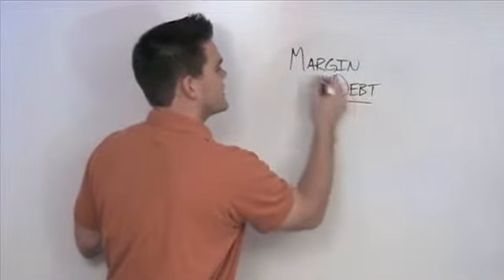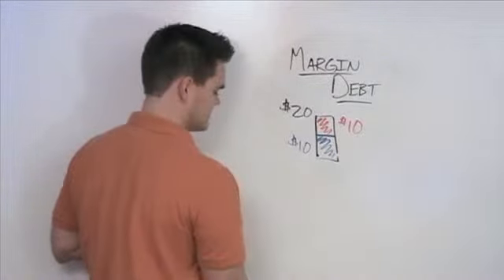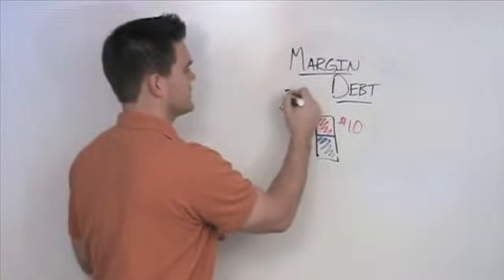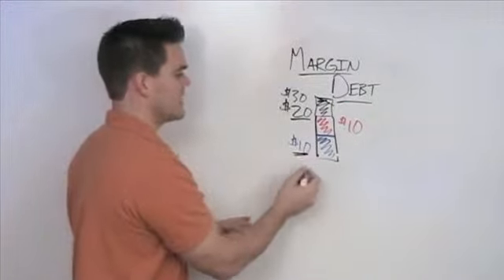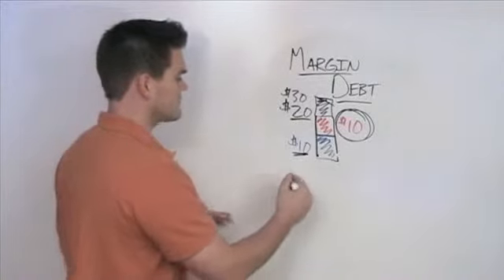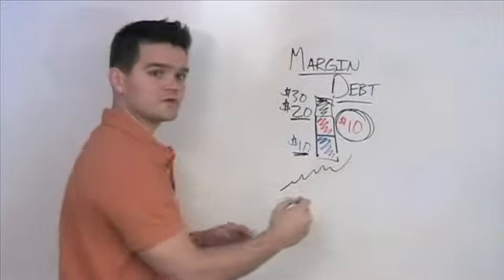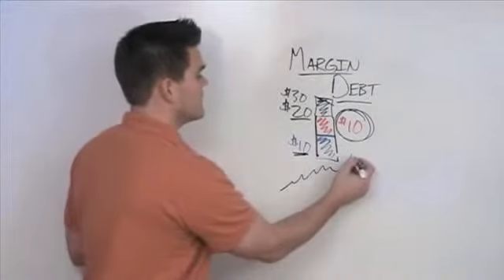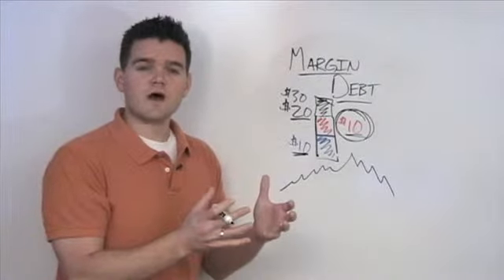NYSE Debt Margin indicators